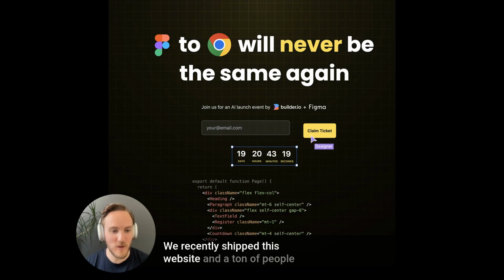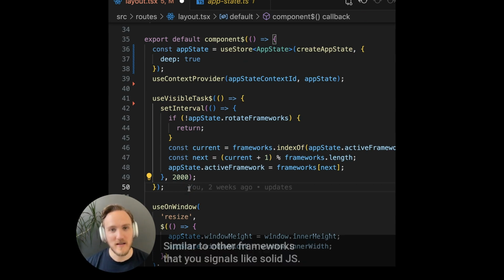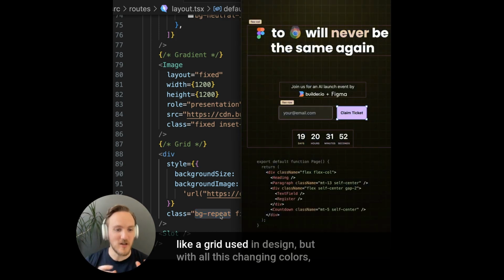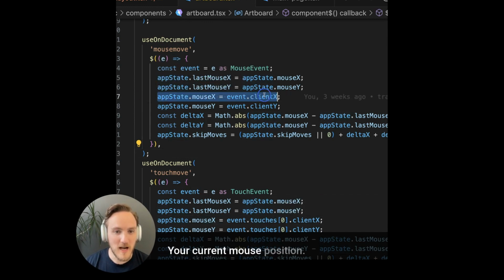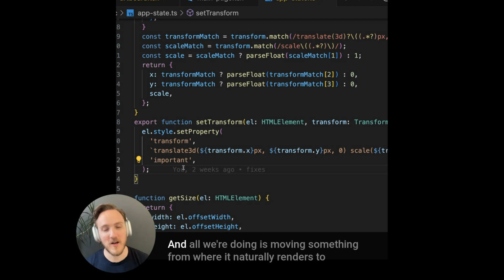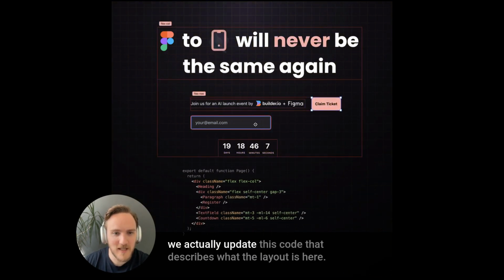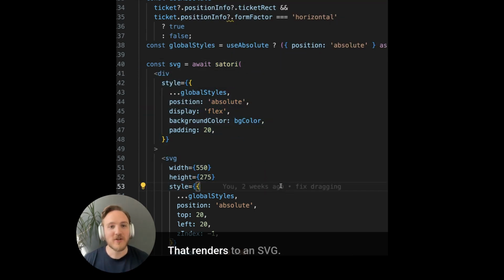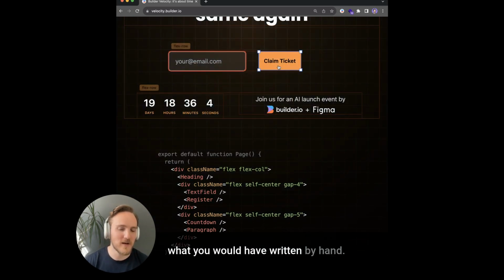Build a drag and drop editable website like velocity.builder.io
To see the live site: velocity.builder.io